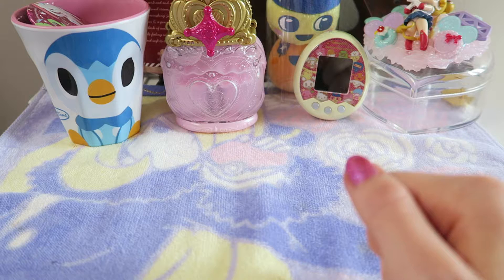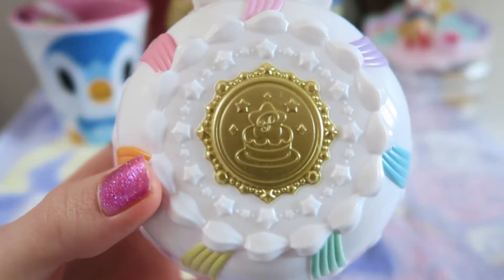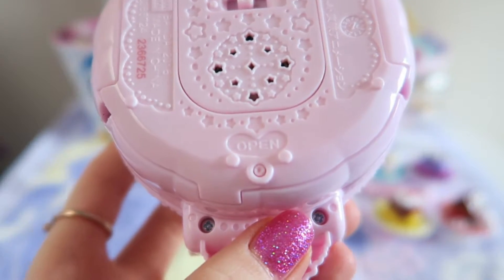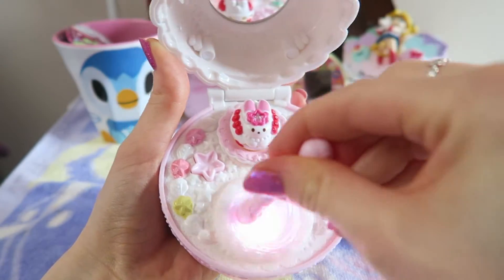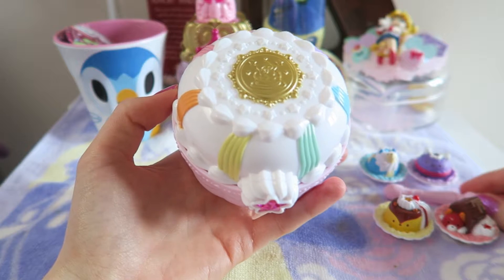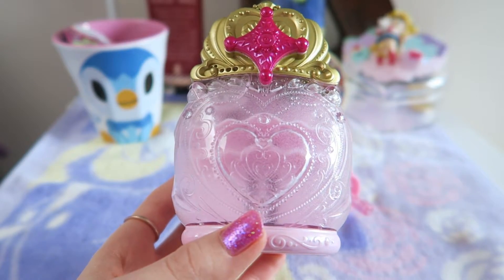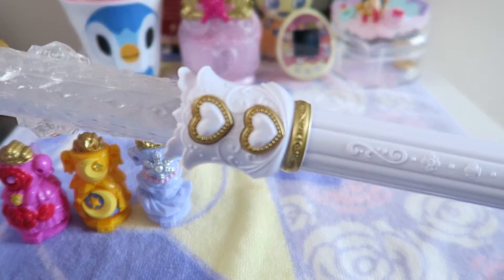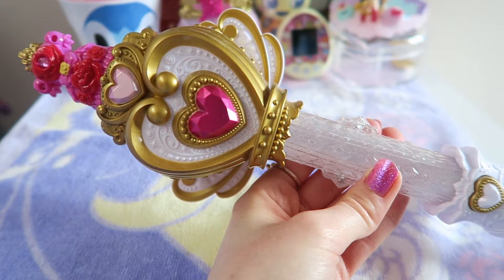MAGICAL GIRL WAND COLLECTION! // Kawaiikaty